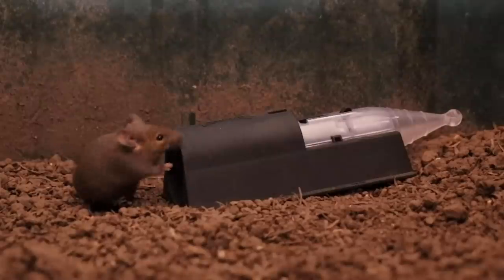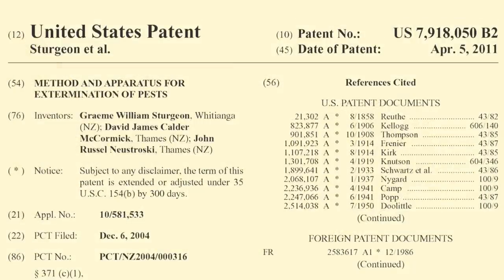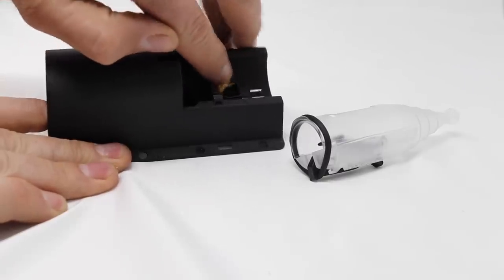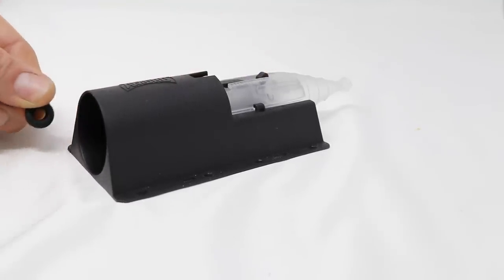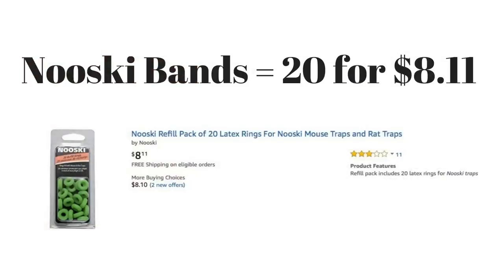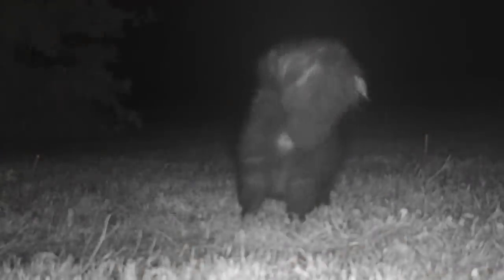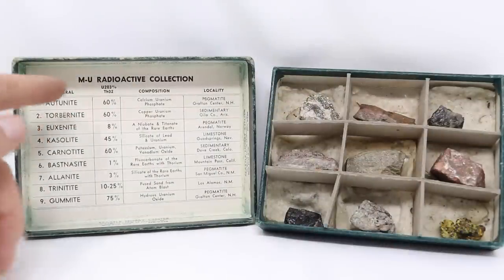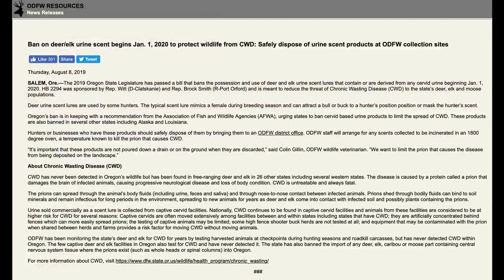Why Do People Want To Ban This Mousetrap? The AMDRO Rubber Band Mouse Trap: Mousetrap Monday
In this video we test out one of get most controversial mousetrap that I have ever seen. Currently it is illegal to sell or use in Ireland. In this video we test it out to see if it actually works.